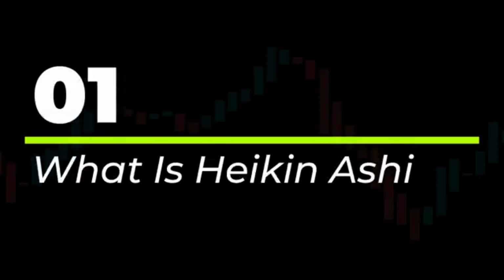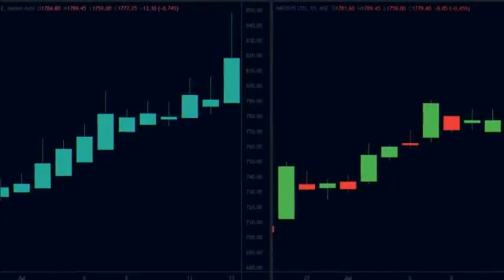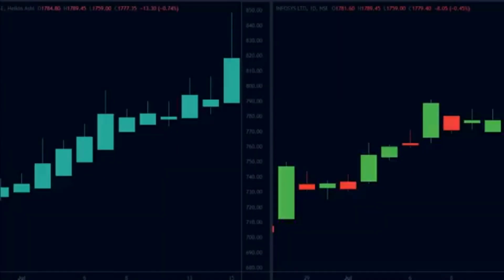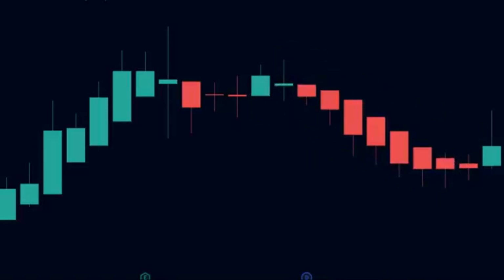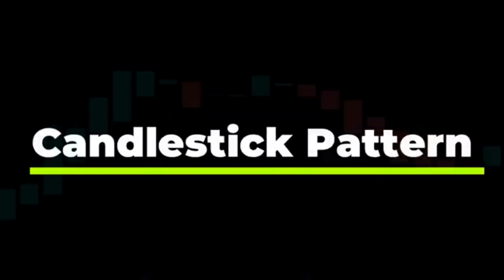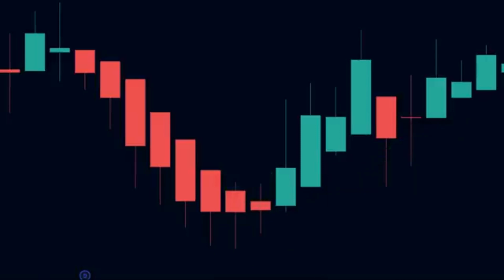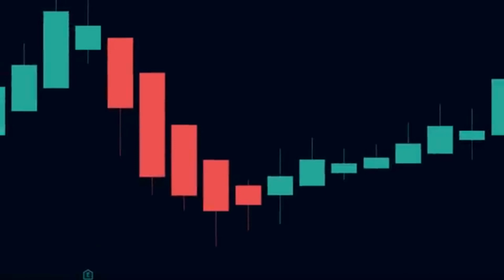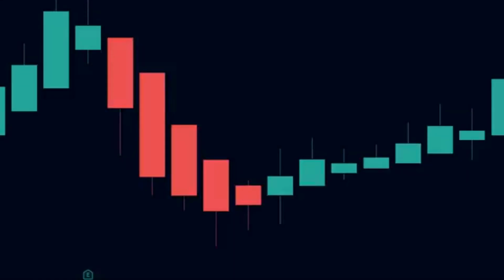Heiken Ashi Tech leverage trading lesson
BITGET: Up to $5,000 in sign up bonus

Use a hardware wallet protect your crypto